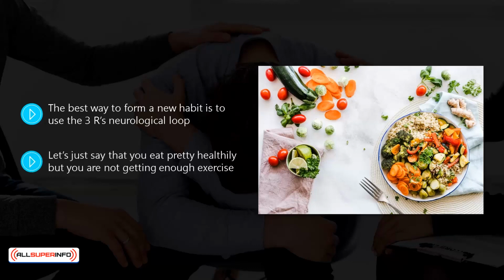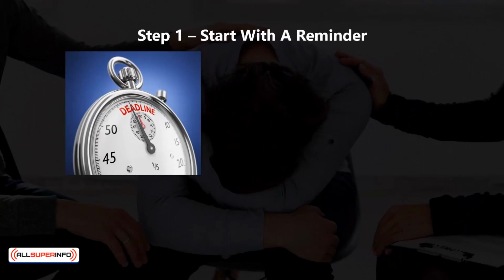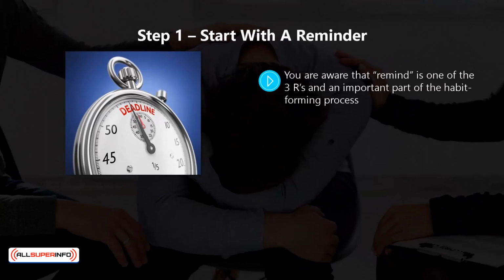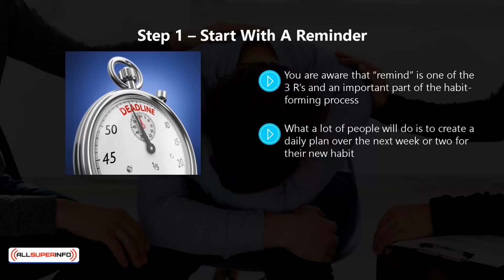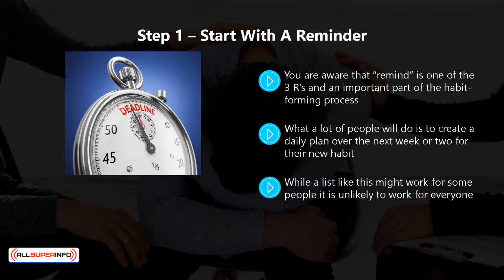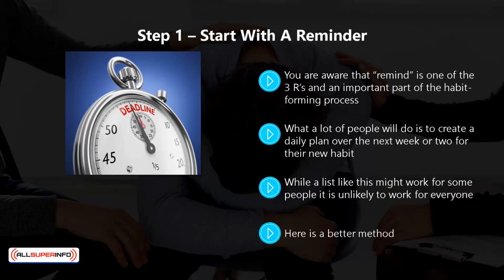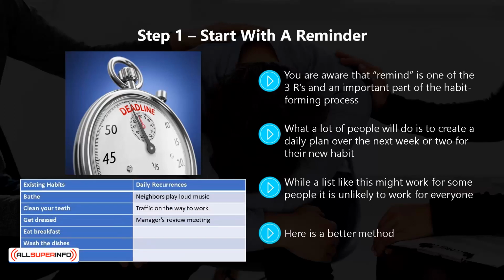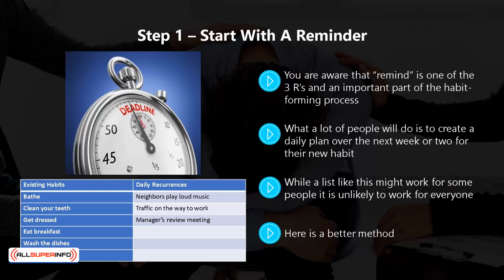Video 5 Forming news habits using the 3 R's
Do You Want To Change Something That Has Been Holding You Back For A Long Time? It’s About Time For You To Break Bad Habits And Build Good Ones! Some bad habits can be holding you back without you even realizing it. A lot of people from bad habits to escape from reality. Time is a very precious resource and you can never get it back.

Are you happy with your life right now? Your habits define you as a person and they are responsible for all the things that you have and do not have in your life right now. It is not going to be an easy journey as breaking habits you have had for a long time is going to be tough.

Here’s Just A Quick Preview Of What You’ll Discover Inside...

- Why You Need To Break Bad Habits.
- Identifying Your Bad (And Good) Habits.
- How Habits Actually Work.
- Habit Formation And Breaking Bad Habits.
- Forming New Habits Using The 3 R’s.
- Change Your Life For The Better With The Power Of Habits.
- Planning Your Successful Habit Transition.
- New Habit Reinforcement.
- Empowering Habits You Should Live By.
- Best Practices.

Video Course Content :

Introduction

Video 1 Why you need to break bad habits.

Video 2 Identifying your bad ( and good ) habits

Video 3 How habits actually work

Video 4 Habit formation and breaking bad habits

Video 6 Change your life for the better with the power of habits

Video 7 Planning your successful habit transition

Video 8 New habit reinforcement

Video 9 Empowering habits you should live by